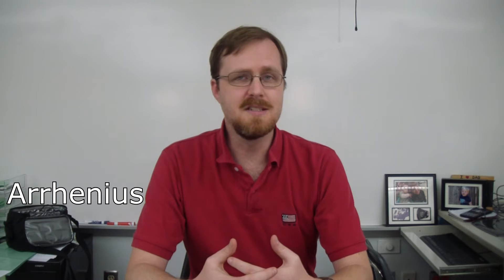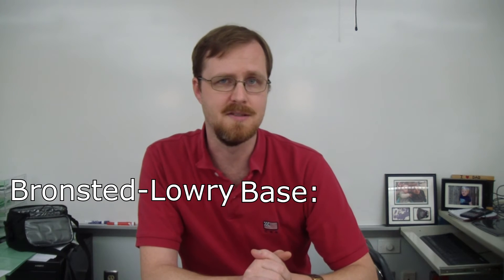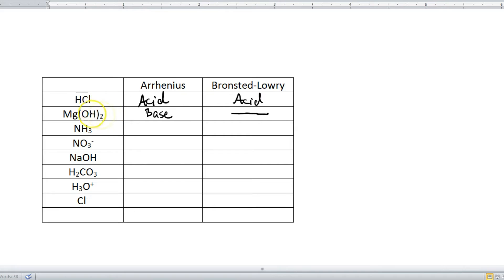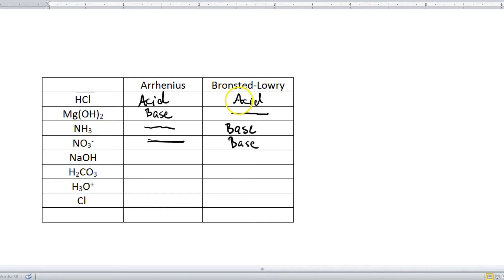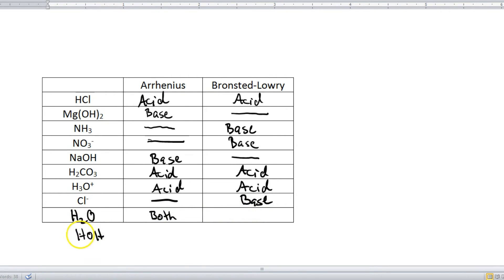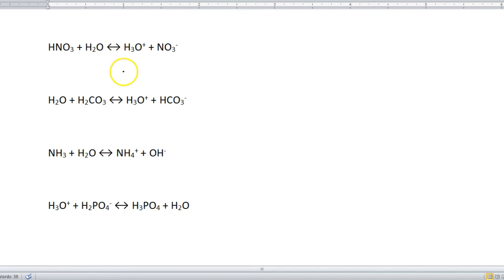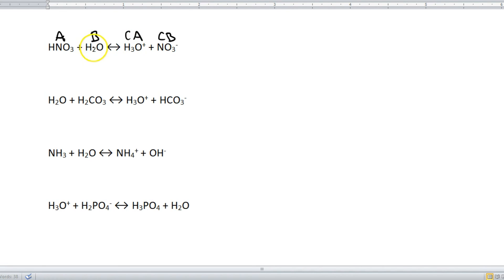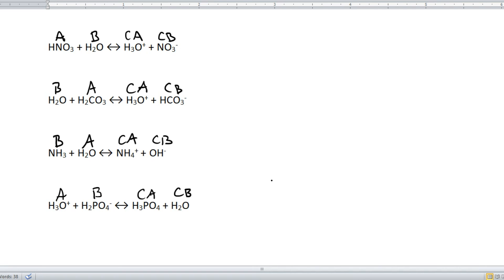Acid/Base Definitions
What is an acid and a base?  How can you identify the conjugate acid and conjugate base?  Not Dan shows you how!